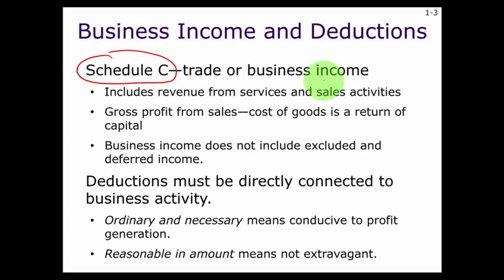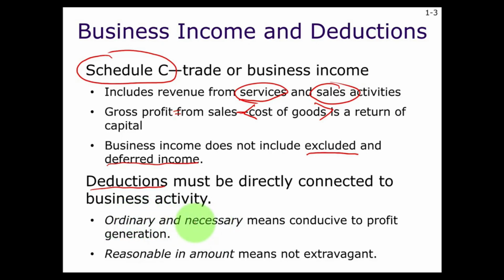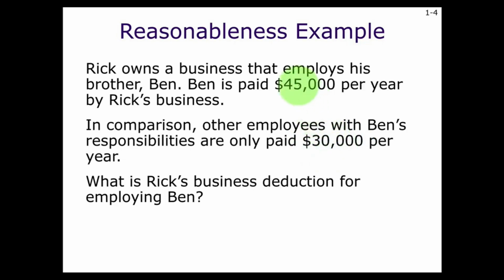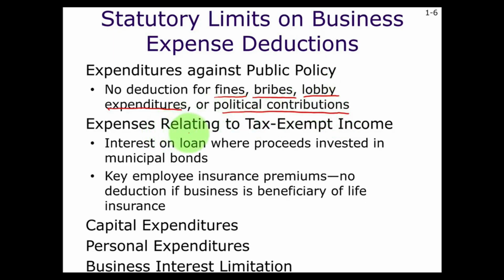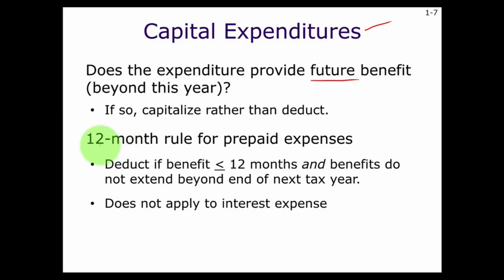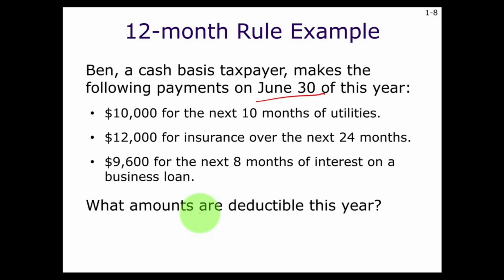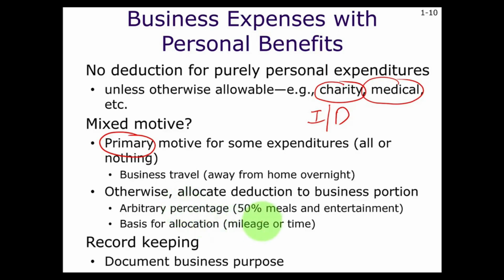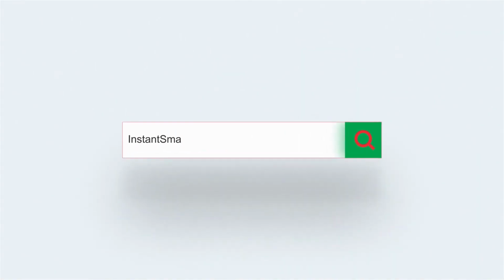Business Income And Deductions